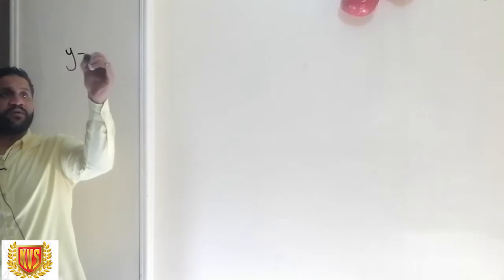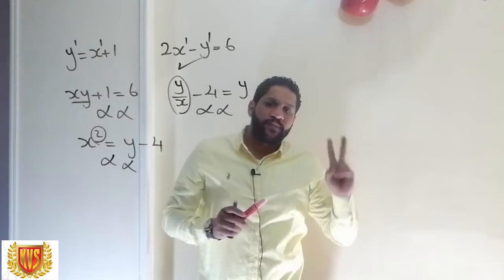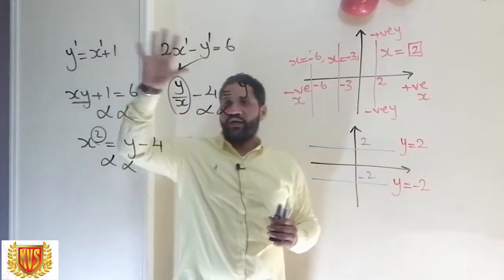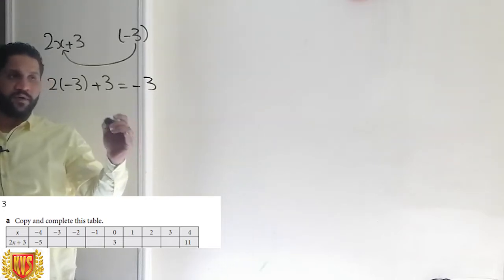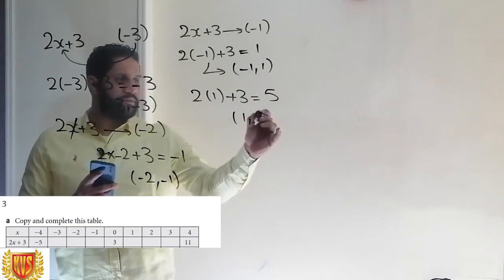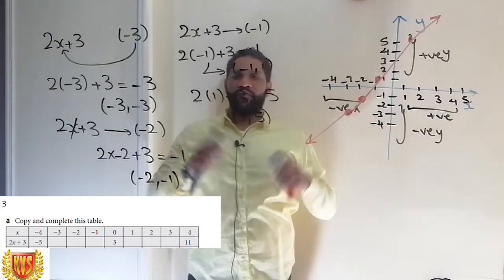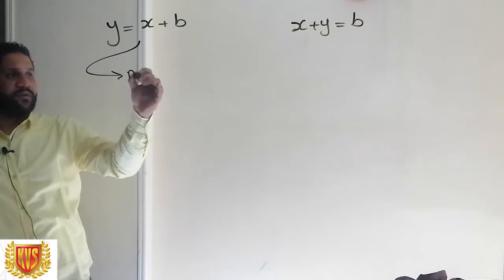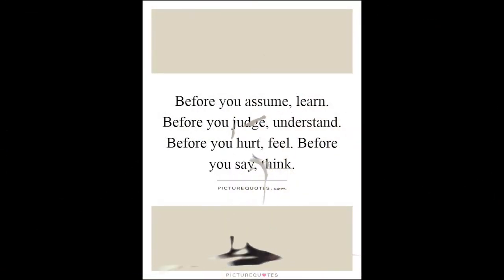Straight line Part 1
Solving past papers problems for year 8